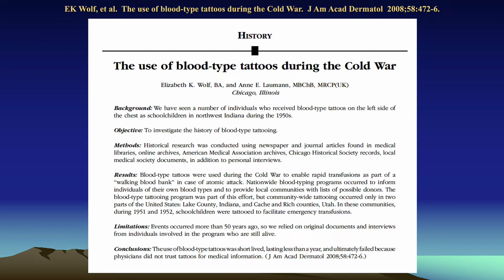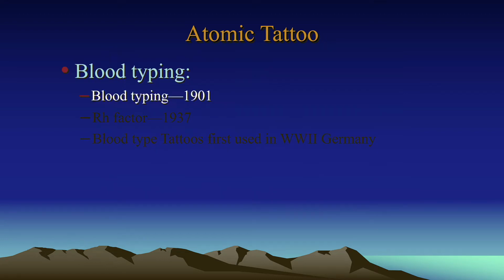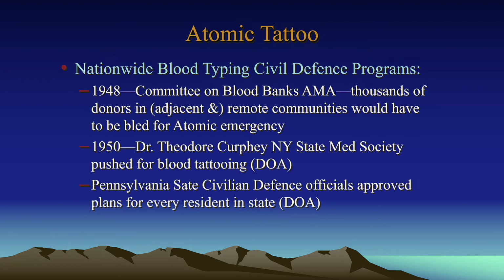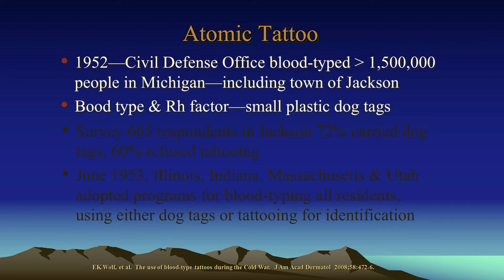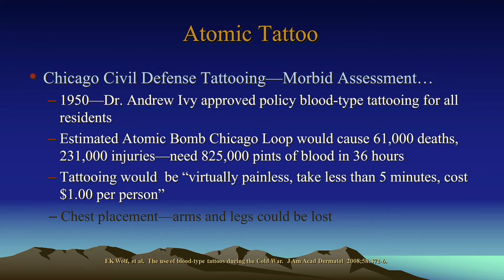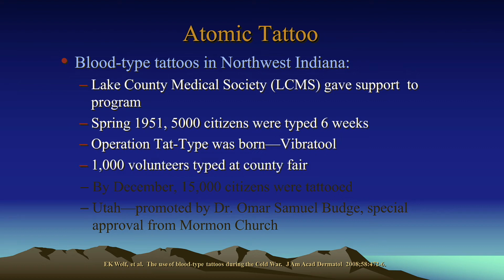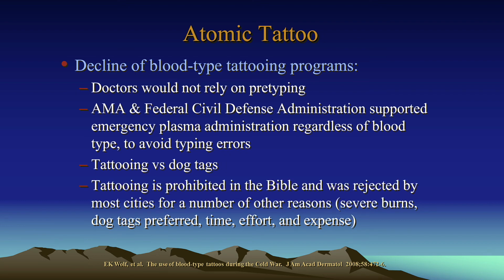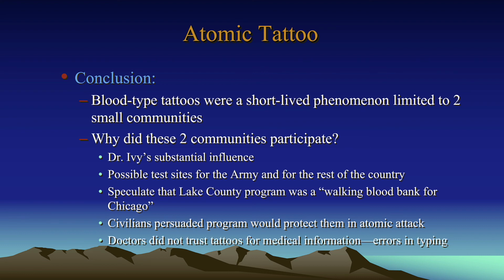Atomic Tattoo: Blood-type Tattoos During the Cold War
- The Atomic Tattoo--the use of blood-type tattoos during the Cold War.  A case is presented where the patient received a blood type tattoo at the age of 12 at school in Hobart, Indiana.  The significance of the political drive to provide blood-typing for the general population is reviewed and discussed. Ultimately the use of blood-type tattoos failed because physicians did not trust tattoos for medical information.

Wolf E, Laumann A.  The use of blood-type tattoos during the Cold War.  J Am Acad Dermatol  2008;58:472-6.

This is an educational channel for dermatologists, physicians, and patients.  The topics are on cosmetic and medical dermatology.  Many of the presentations have been shown at national medical and cosmetic forums.